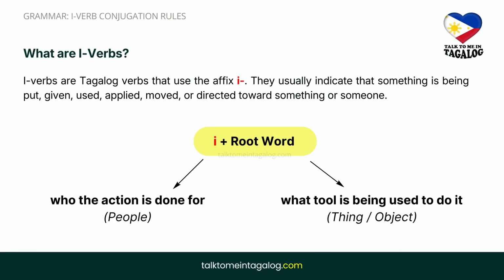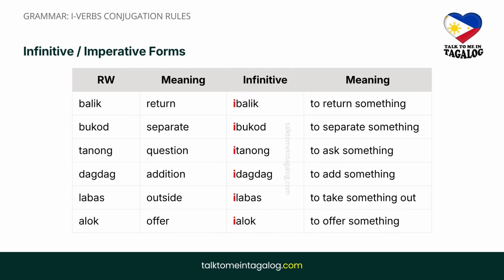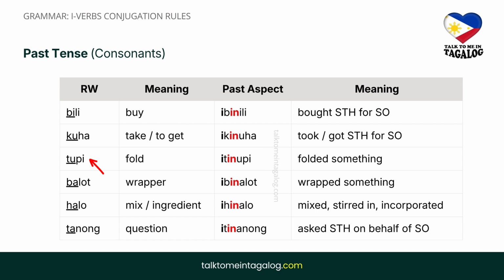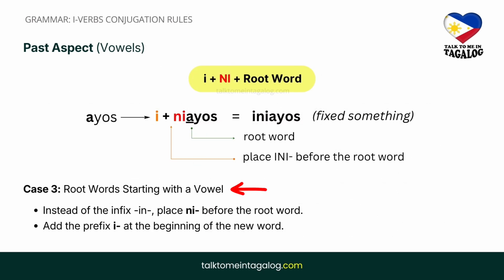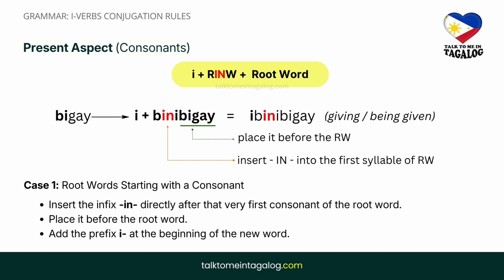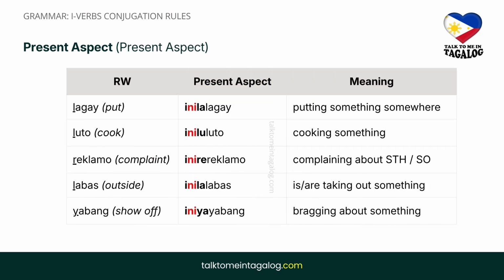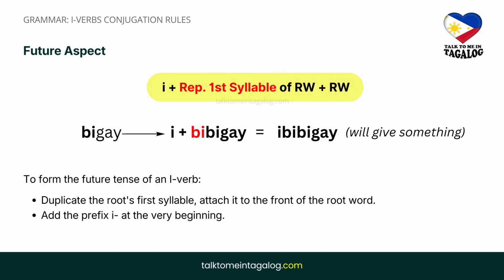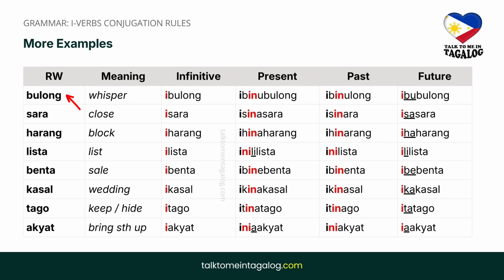How to Conjugate Tagalog I-Verbs (Past, Present & Future Rules)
Tagalog verb conjugation with this step-by-step grammar lesson on Tagalog I-verbs. In this beginner-friendly tutorial, you'll learn how to conjugate I-verbs by forming the infinitive, imperative, present, past, and future forms using clear rules, easy-to-follow explanations, and plenty of real examples.

Whether you're learning Tagalog from scratch or improving your Filipino grammar, this lesson will help you recognize common I-verb conjugation patterns and use them correctly in everyday conversations. Every concept is explained in a logical, structured way so you can build confidence without memorizing complicated rules.

📌 In this lesson:
- What Tagalog I-verbs are
- How to form the infinitive
- How to form the imperative
- How to conjugate I-verbs in the present, past, and future
- Common I-verbs with many example words
- Simple practice examples to reinforce each pattern

This lesson is part of a complete Tagalog grammar course for English speakers, designed to help you speak and understand Filipino naturally through clear explanations and practical examples.

Chapters:
00:00 Introduction
00:18 What Are Tagalog I-Verbs?
00:39 I-Verb Word Structure
01:25 Infinitive and Imperative Forms
02:50 I-Verbs Past Conjugation Rules for Consonants
04:50 I-Verbs Past Conjugation Rules for Consonants L, R, Y
06:37 I-Verbs Past Conjugation Rules for Vowels
07:59 I-Verbs Present Conjugation Rules for Consonants
09:13 I-Verbs Present Conjugation Rules for Consonants L, R, Y
10:42 I-Verbs Present Conjugation Rules for Vowels
11:56 Future Conjugation Rules
13:24 Tagalog I-Verbs Conjugation Summary
13:47 I-Verbs Conjugation Examples

This is Part 2 of the Tagalog I-Verbs grammar series.

Please subscribe to TALK TO ME IN TAGALOG for more structured Tagalog lessons for beginners, Filipino vocabulary, Tagalog phrases, Tagalog grammar, and Filipino language learning content to help you speak Tagalog naturally and confidently.

Talk to Me in Tagalog is a beginner-friendly Filipino language channel designed for English-speaking learners worldwide, especially from the United States, the United Kingdom, Canada, Australia, and other English-speaking countries. Our lessons help absolute beginners learn Tagalog step by step through basic vocabulary, grammar, common phrases, everyday expressions, sentence structure, and pronunciation.